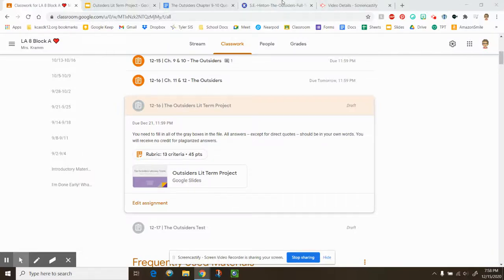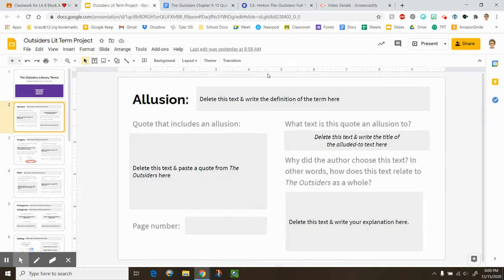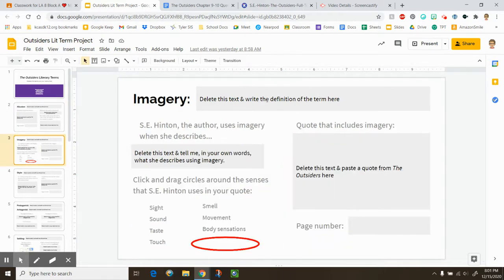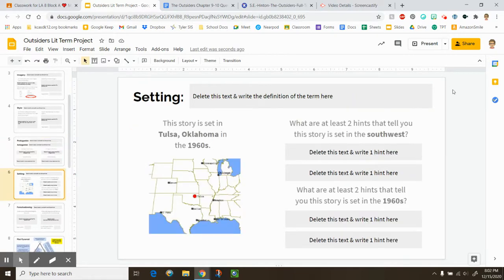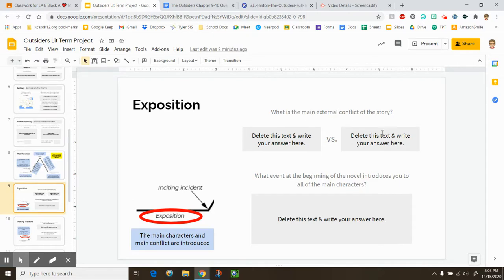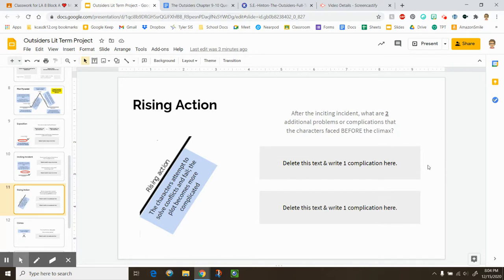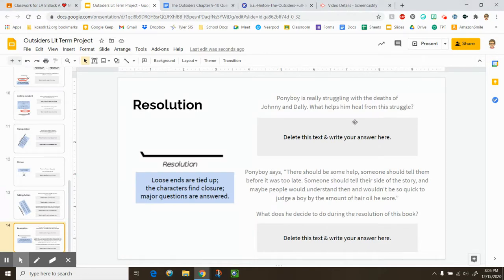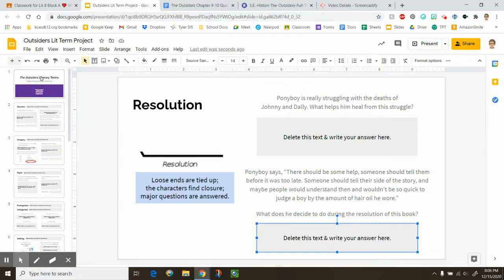The Outsiders Lit Term Project